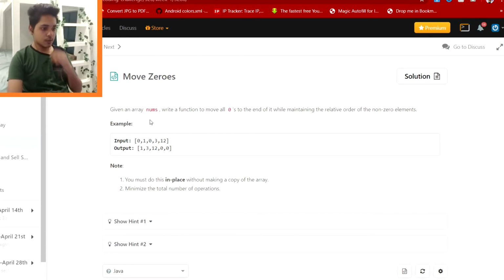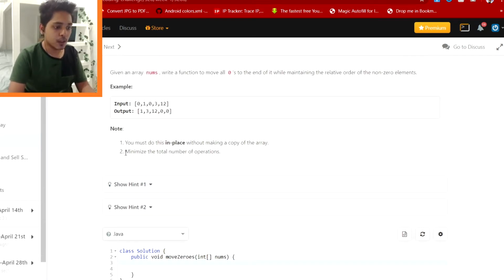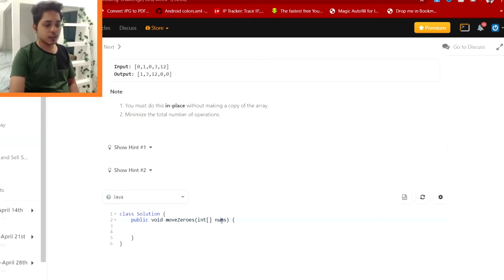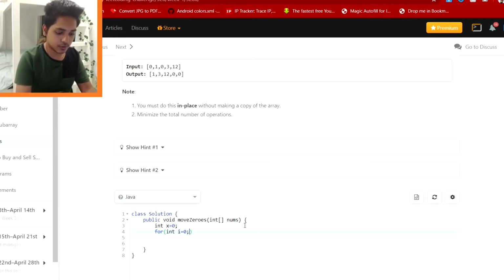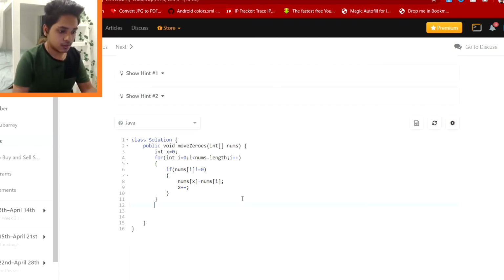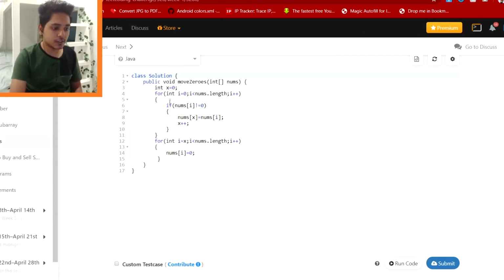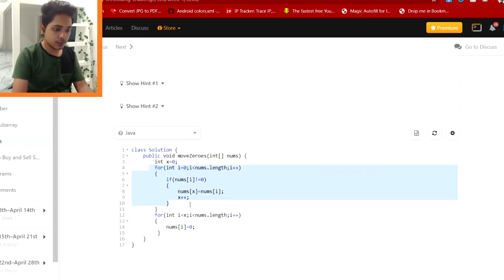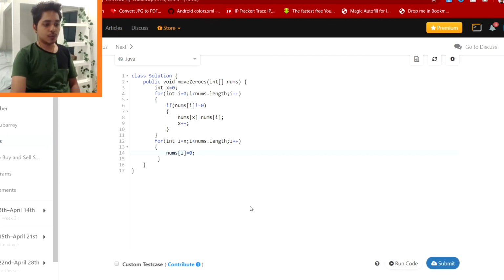Competitive Programming|| Question 3|| Move Zeros|| leetcode